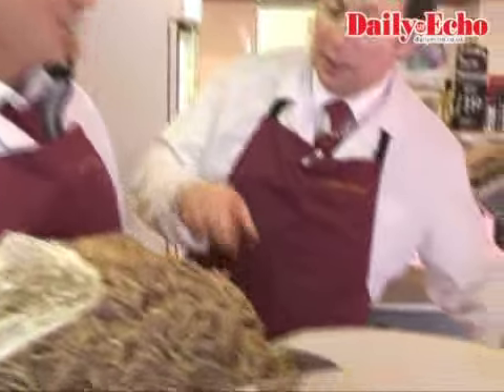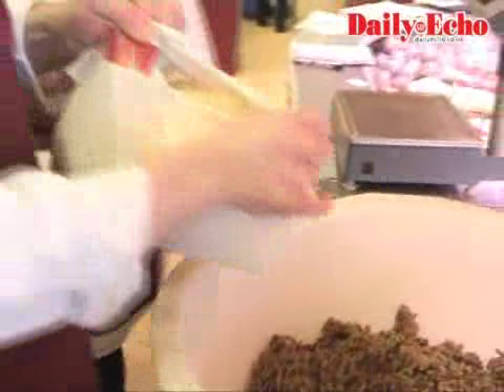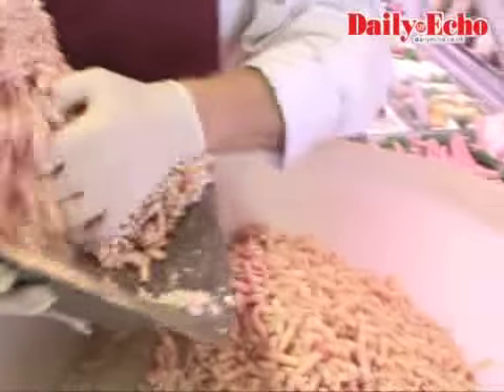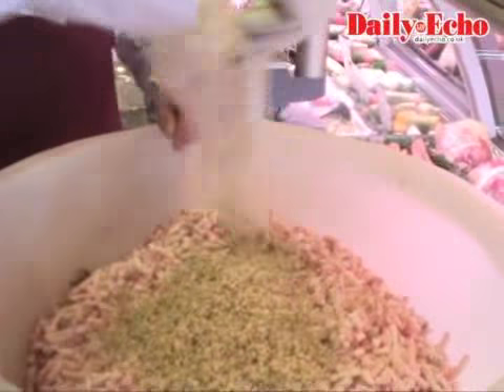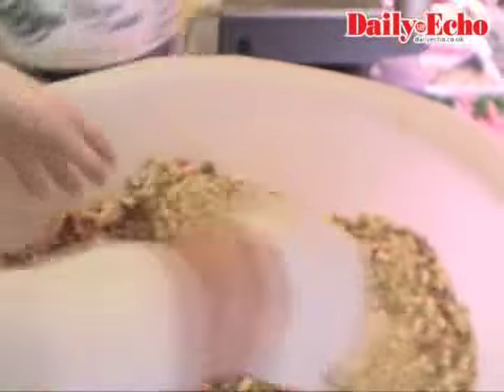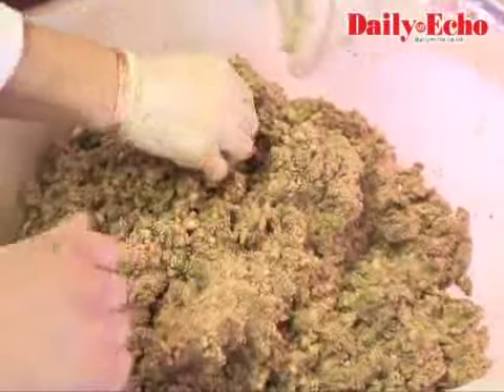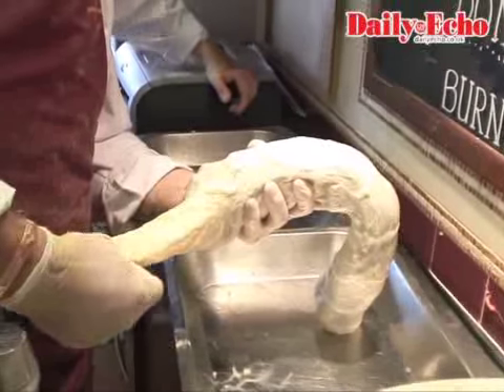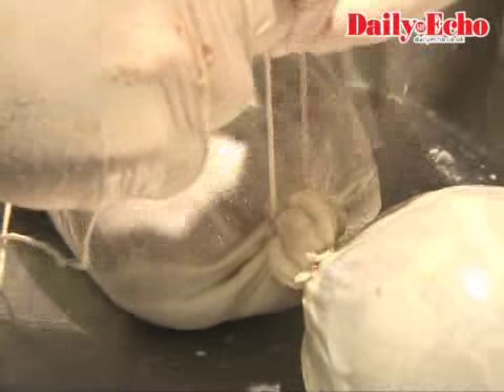How to make Haggis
Award winning butcher Simon Broadribb of Uptons of Bassett shows you how to make Haggis